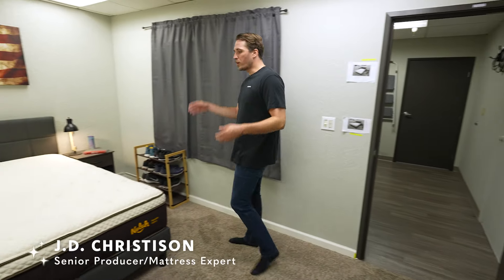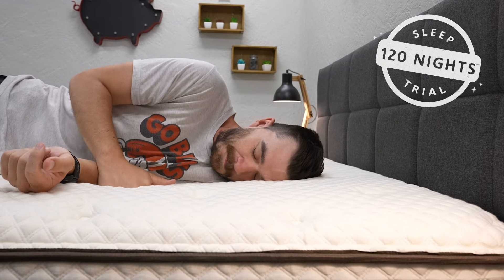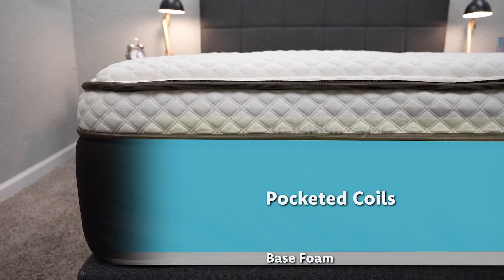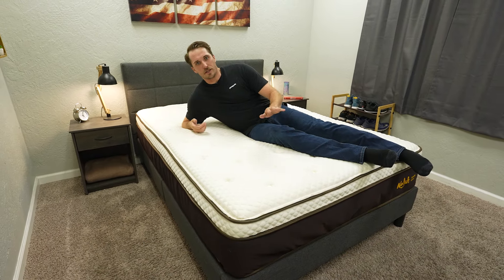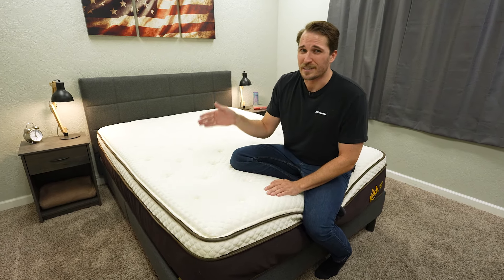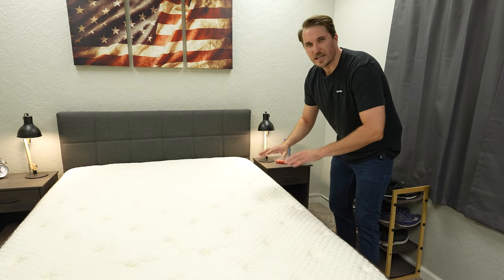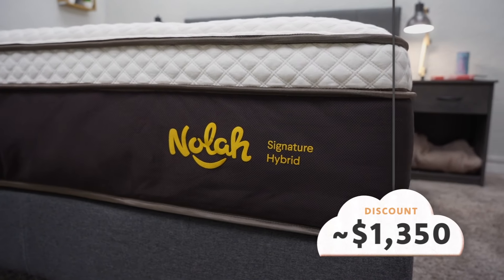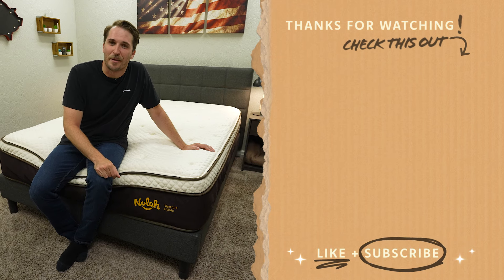Nolah Signature Hybrid Mattress Review | Best Bed For Heavy Side Sleepers? (NEW)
Click "more" For Advertiser Disclosure ↓↓
     [(Check Nolah Offers w/Link Above)

Nolah Signature Hybrid Mattress Review | Best Bed For Heavy Side Sleepers? (NEW). In this video, JD who is a Certified Sleep Science Coach covers his review of the brand new Nolah Signature Hybrid mattress. This is the more supportive hybrid version of the Nolah Signature 12, which is an all-foam mattress. Being that it has pocketed coils on the bottom for support, it should be able to handle all body types, including heavier people. Even though it's very similar to its all-foam counterpart, there are many things that set this particular bed apart from the other beds featured in Nolah's lineup. In person with the mattress, JD talks about what this online bed has to offer the average sleeper. He also discusses what it feels like and exactly how soft/firm it is. Hopefully it helps you figure out whether this Nolah mattress is the right fit for you!

fzgE

▬ VIDEO CHAPTERS ▬
0:00 - Introduction
0:37 - Policies
1:48 - Construction
3:06 - Feel
3:42 - Firmness
4:55 - Other Nolah Beds
5:28 - Certifications
5:48 - Info for Couples
7:03 - Pricing
7:45 - Final Verdict: Nolah Signature Hybrid Review
8:17 - Conclusion